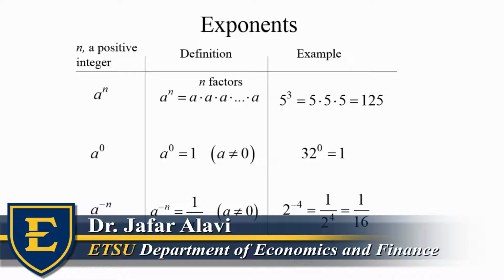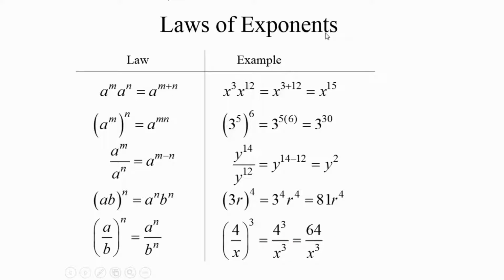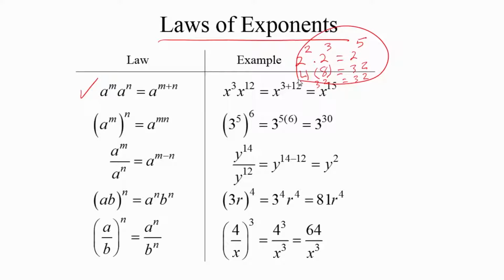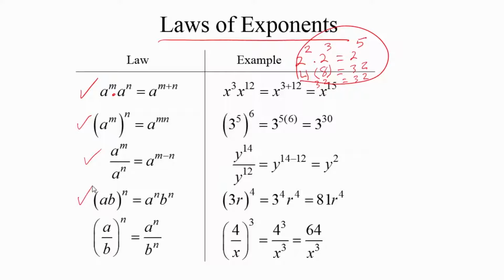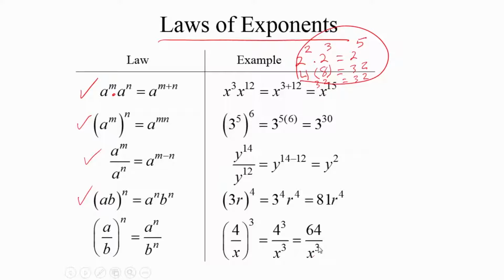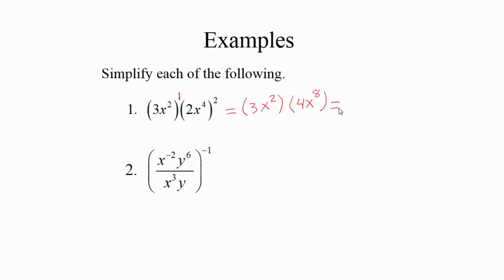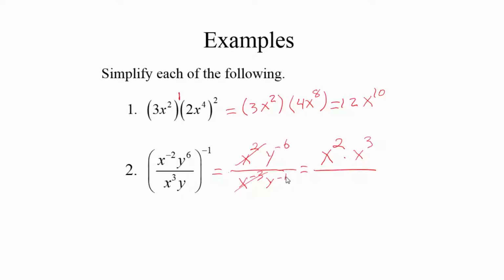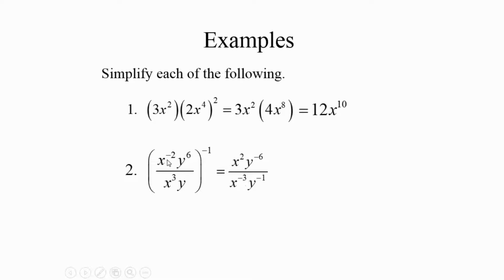ECON 2070 - 1.5 Exponents